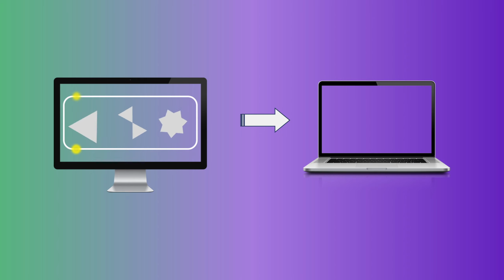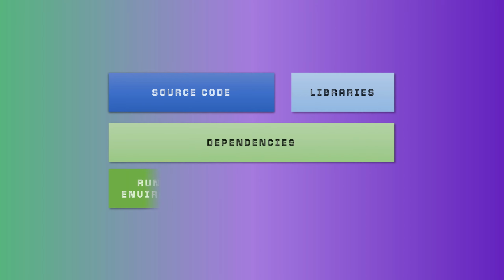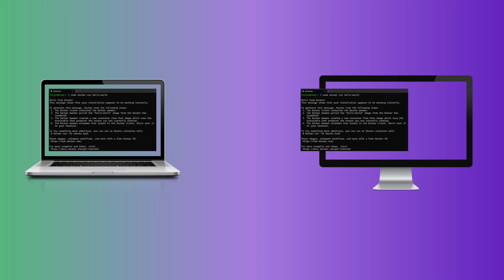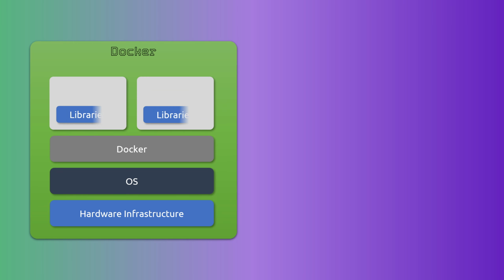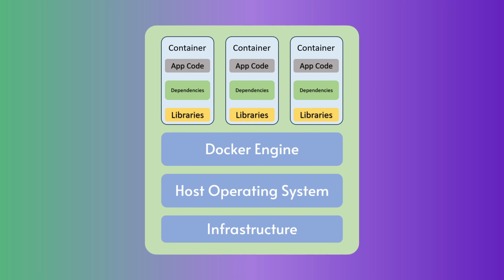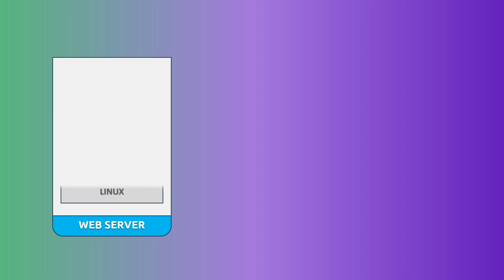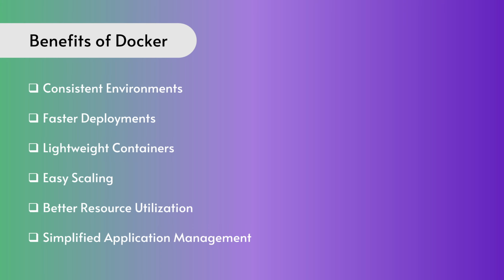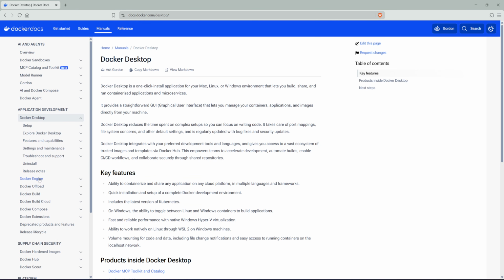Docker Explained Simply | Containers Made Easy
Artist: : Telune